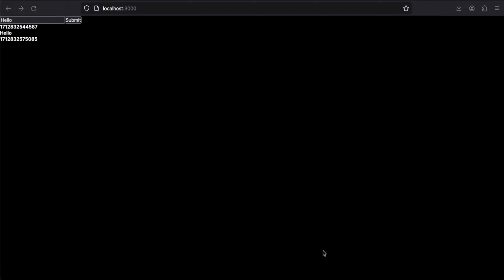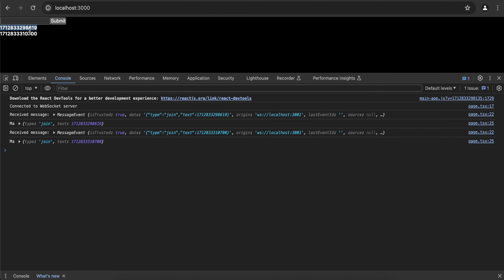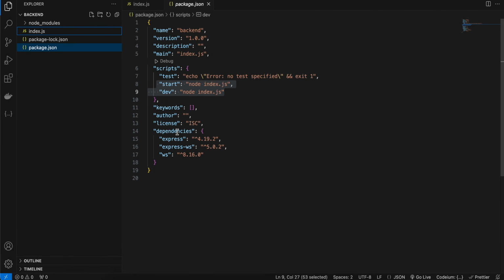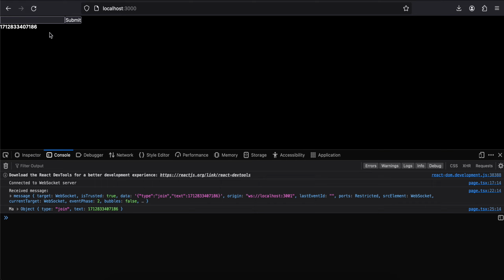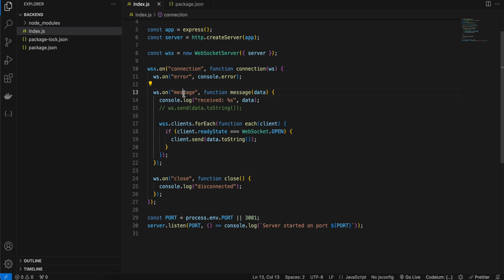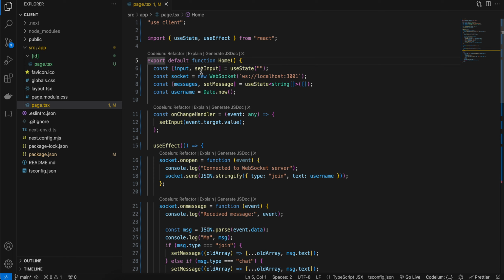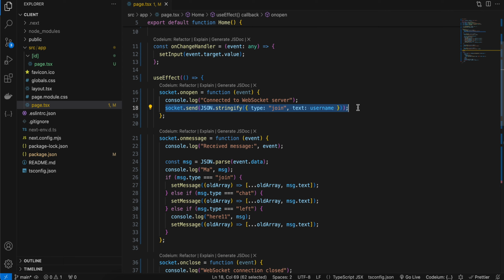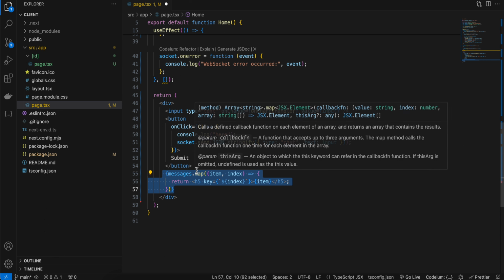How to create a Simple Chat App using Web Sockets + WS + NodeJS + NextJS + Express